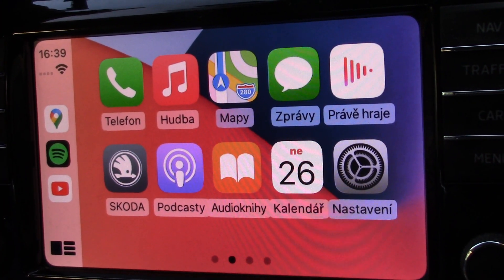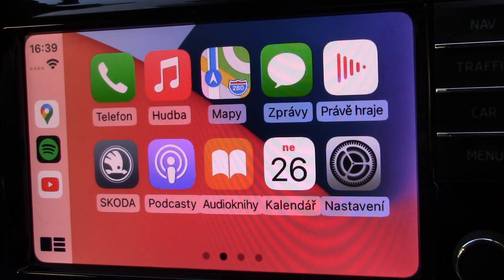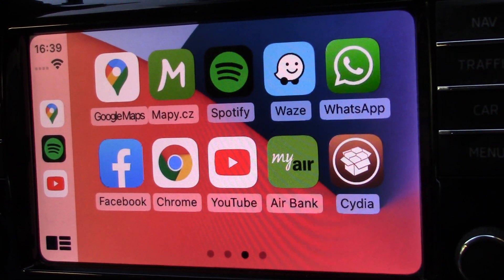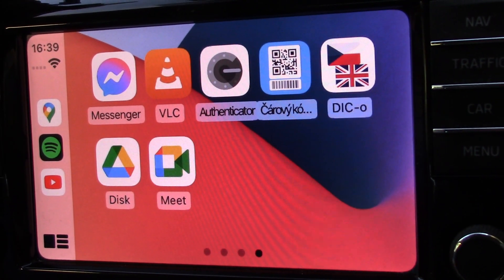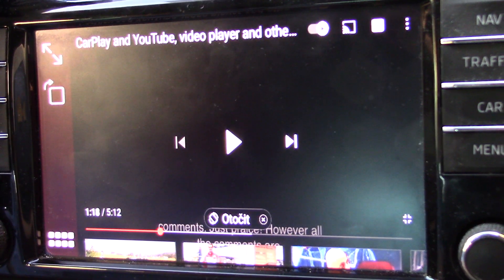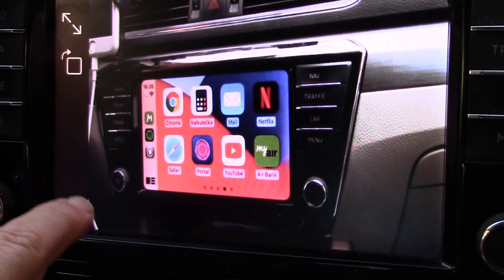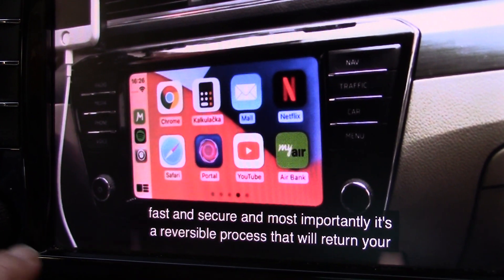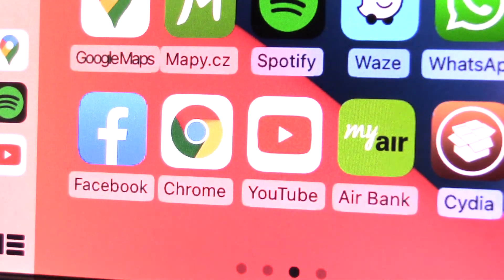Iphone CarPlay with YouTube, VLC player and others free without CarBridge! Jailbreak manual.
For Apple iPhone X and older phones with iOS up to version 14.8 and iOS versions 13 and 12. For newer Apple iPhone 12 phones and older with iOS only 14.3 and earlier. Does not work with iOS 15!
Ability to add some selected apps from iPhone to CarPlay without CarBridge! All tweaks and applications of this solution are completely free. Ability to display video on 100% of the screen area! Instructions for a simple, fast and reversible Jaibreak of your phone. You will find everything in one place without ads and the necessary switching between different sources. Verified, tested, ready for you.